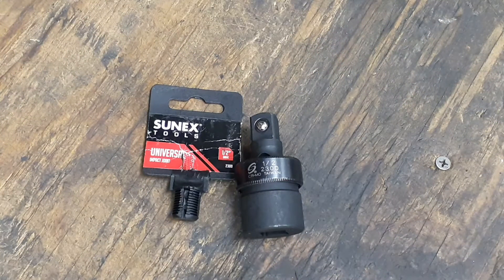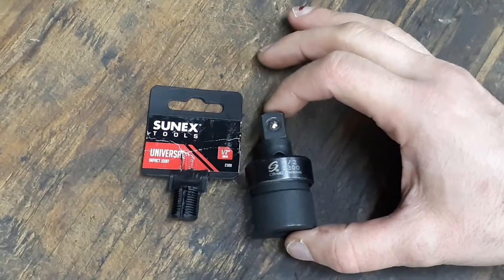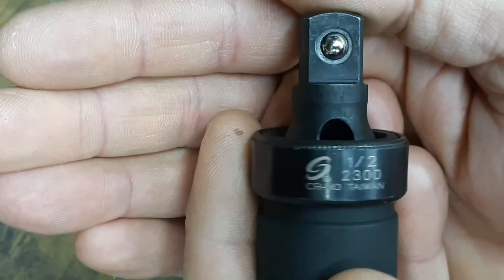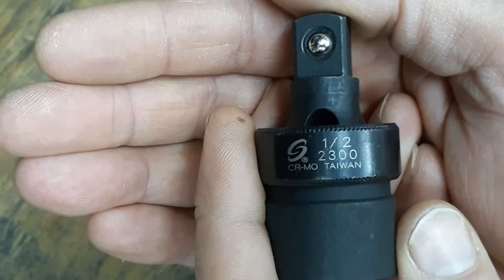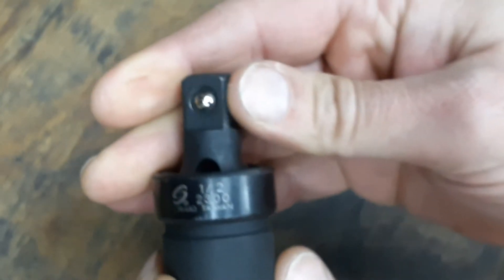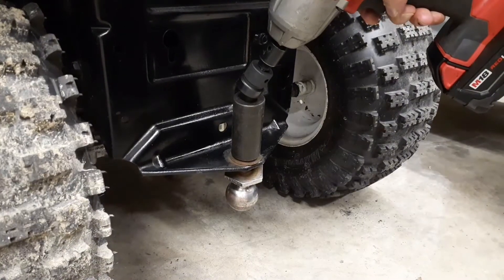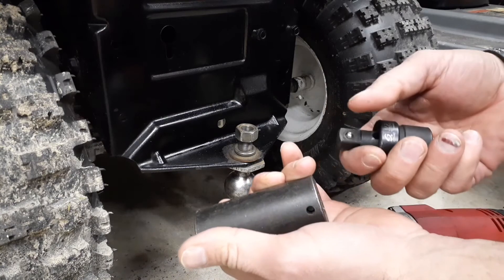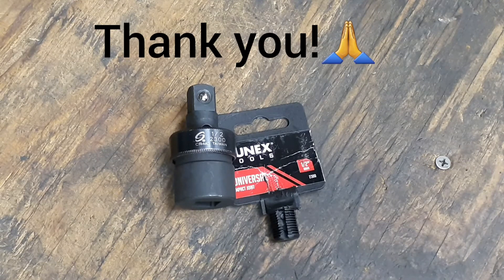Sunex 2300, 1/2" Drive, Universal Impact Joint